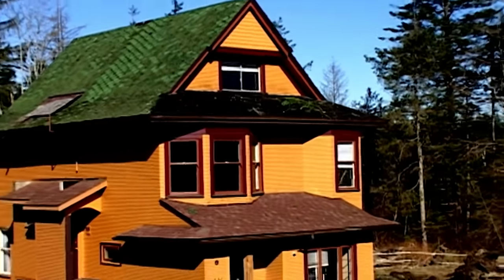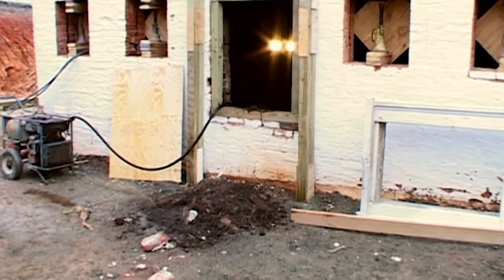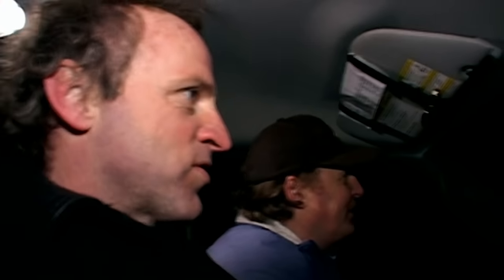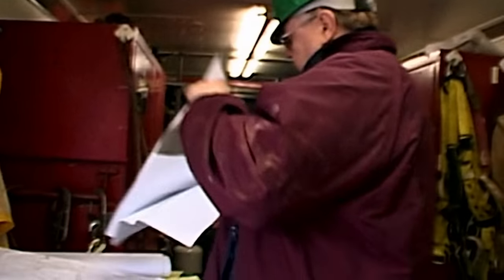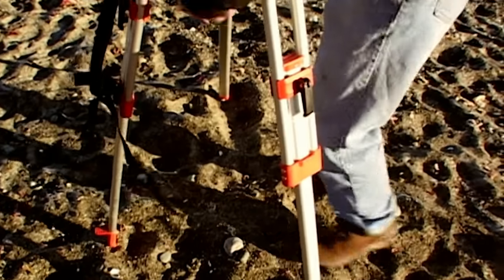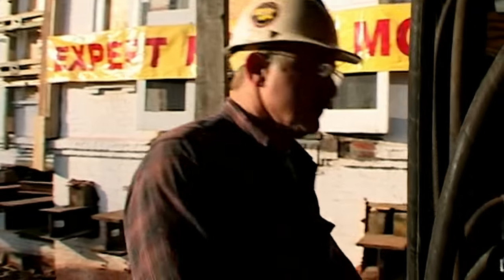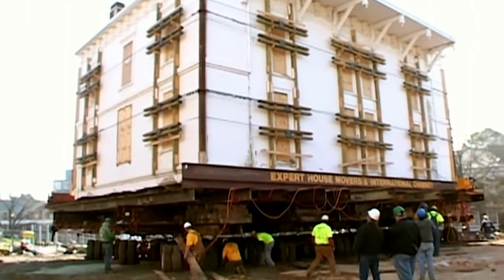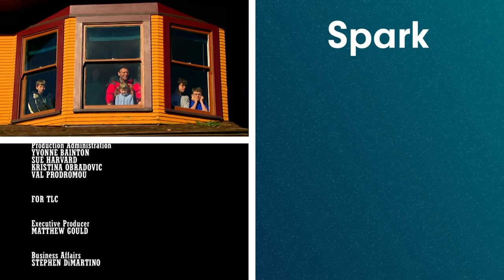Relocating Varsity Hall: The 150-Year-Old Mansion That Used To Be A Hospital | Huge Moves | Spark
Two teams of engineers race against the clock to relocate two fragile mansions. The odds are stacked against them as they attempt to relocate the 150-year-old three-storey Varsity Hall to a new lot in Charlottesville, Virginia. The bricks are disintegrating, the walls are creeping away from the floors, and the woodwork has been eaten by termites.

On Vancouver Island, Darren and Tanya Daigle along with their four kids and Nova the dog visit a housing lot in search of a brand new home. After much deliberation, they buy a stunning nine-bedroom, three storey Victorian mansion. It’s down to heavy hauling brothers Jeremy and Alan Nickel to deliver the house to their farm. Crammed with precious features, will the Daigle’s dream home survive an epic 190 mile journey by land and ocean intact?

Content licensed from Cineflix to Little Dot Studios.